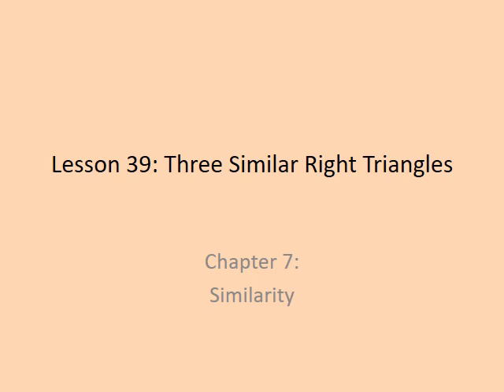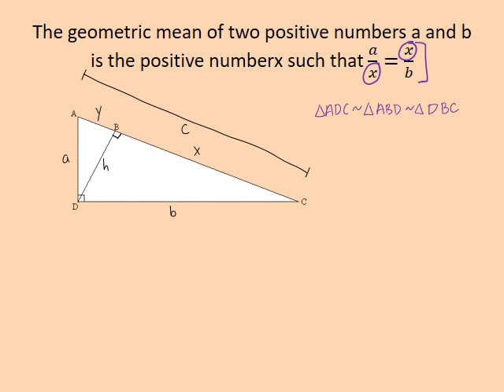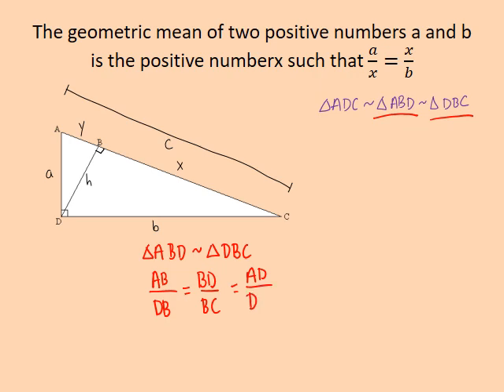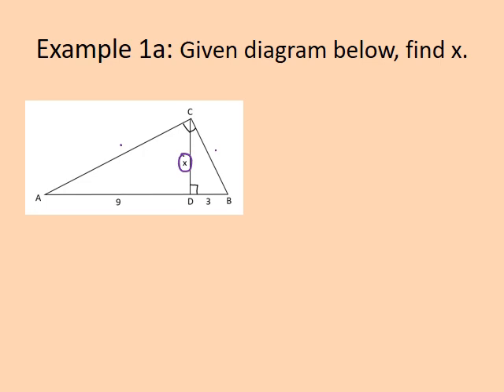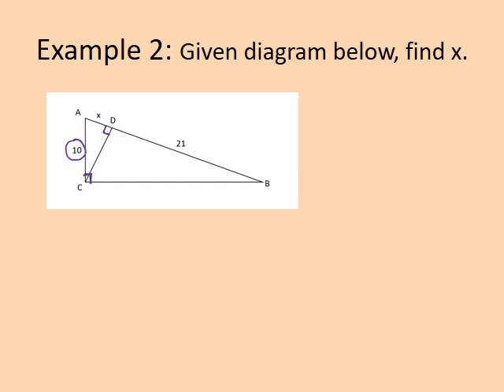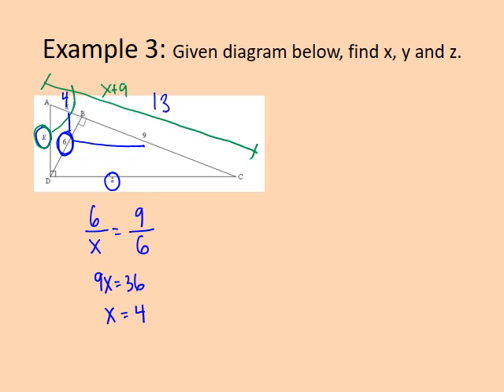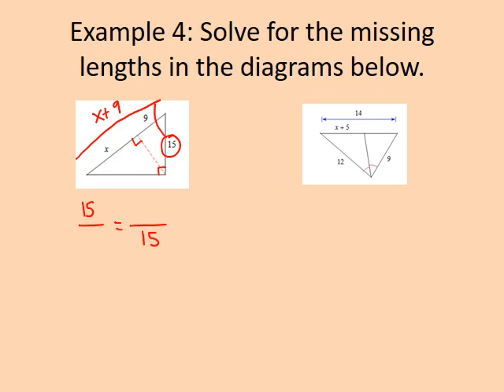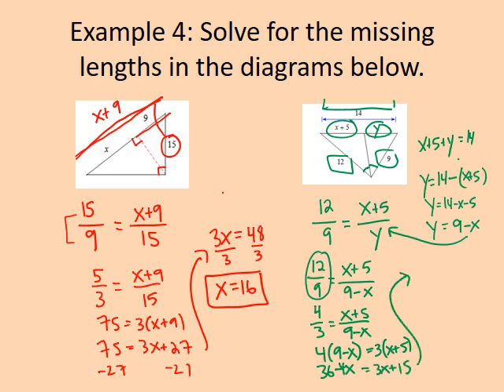Lesson 39 Three Similar Right Triangles ACTUAL REAL ONE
This video is the real video that explains Three Similar Right triangles and the geometric mean relationship contained within them.